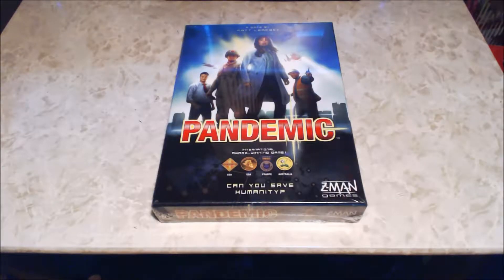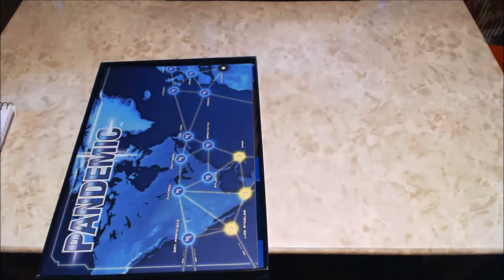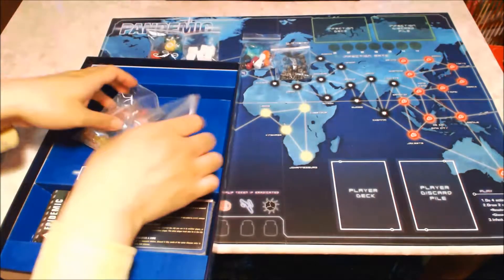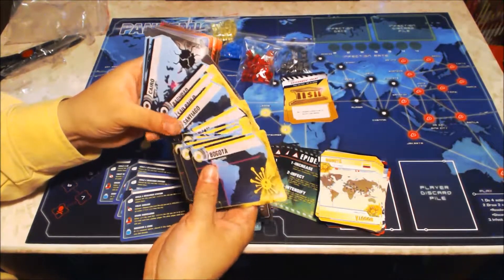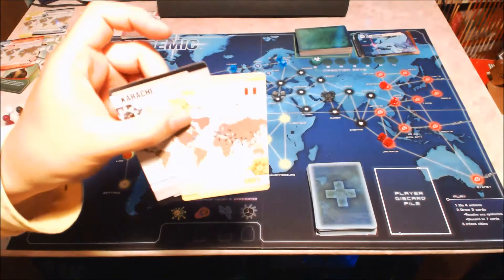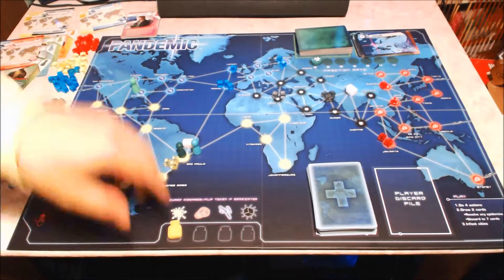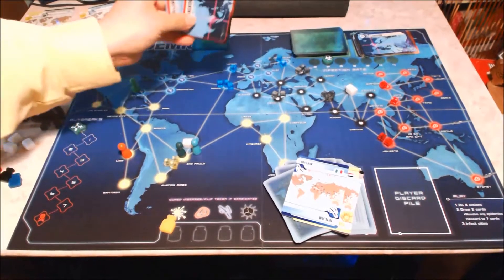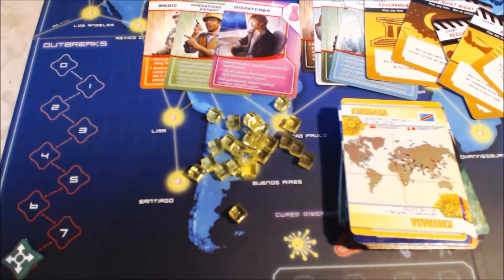Pandemic Board Game Overview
General unboxing and demonstration of game rules for Pandemic the board game.

Edit: if you have discovered the cure for a particular disease color, treating a city will remove all cubes of that color instead of just one.